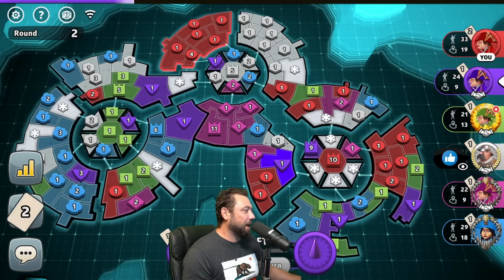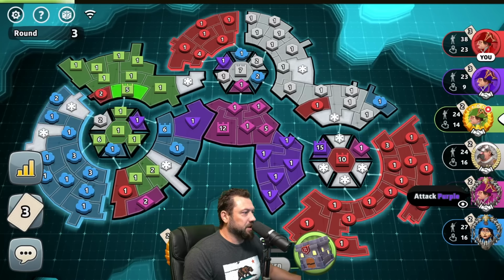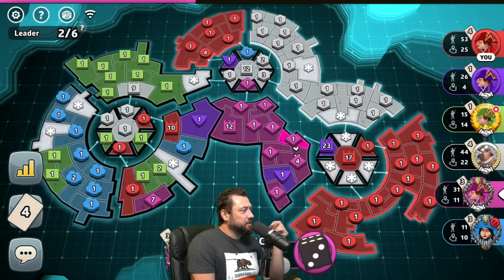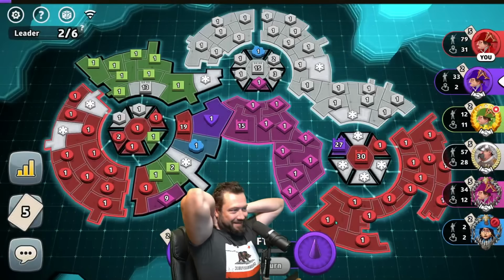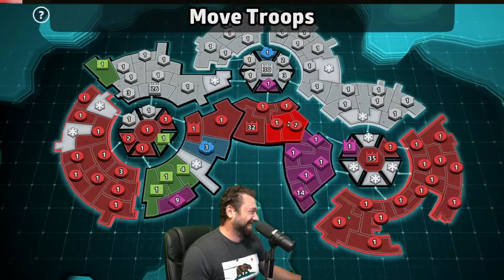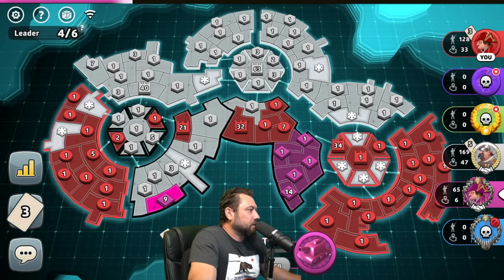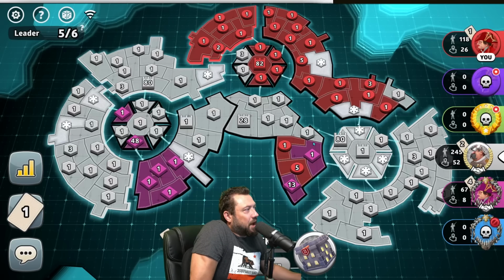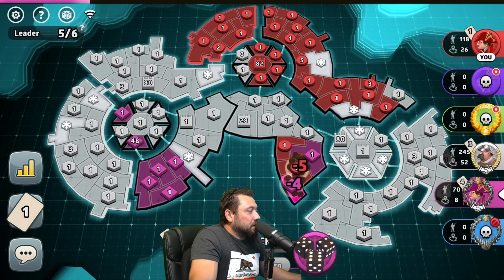Is This The Next Risk Meta Settings?